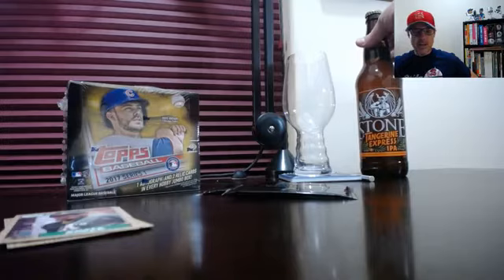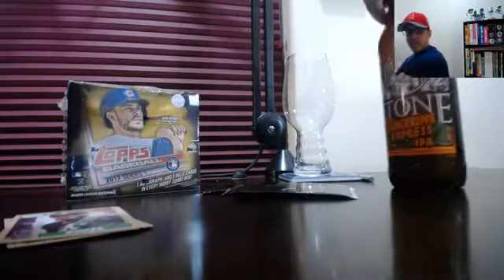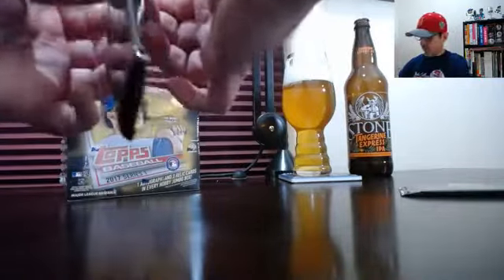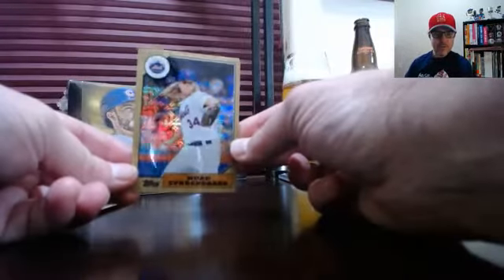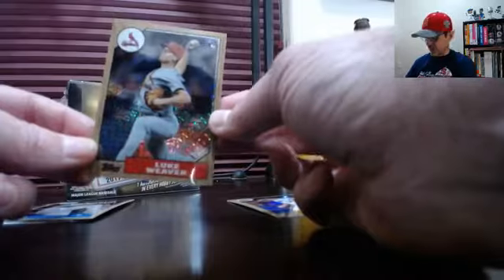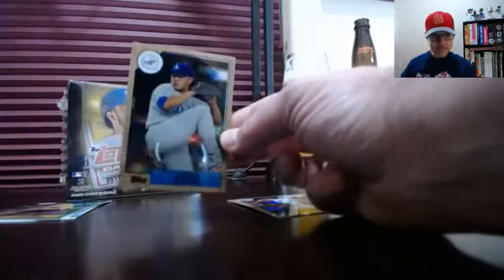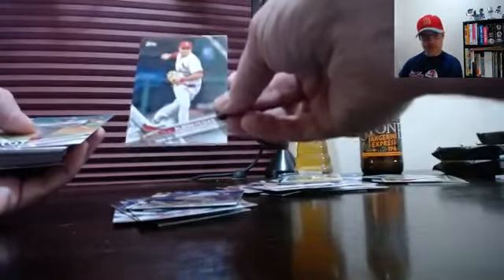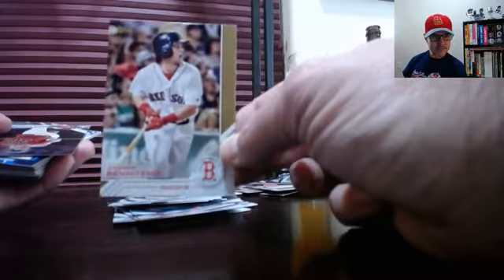Beer & Break Ep. 1 Topps Baseball 2017 Series 1 Hobby Jumbo Box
Breaking the new Topps Baseball 2017 'Series 1 Hobby Jumbo Box' from Hall of Fame Baseball Cards with a ‘Tangerine Express IPA‘ from Stone Brewing